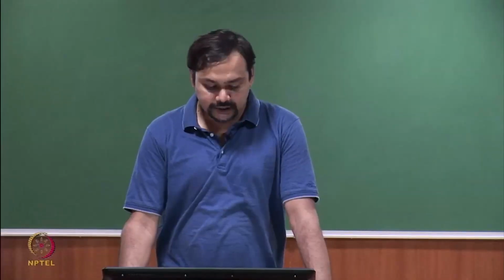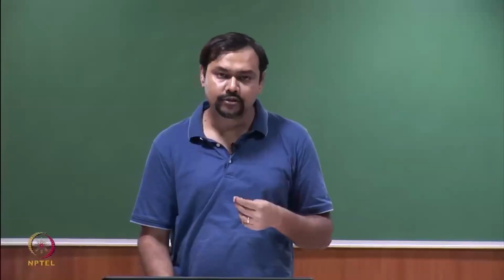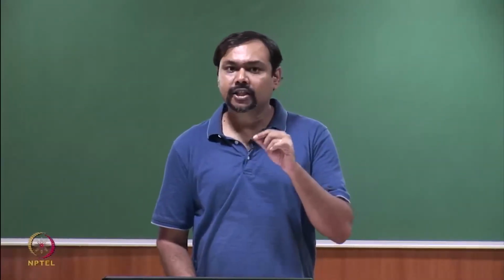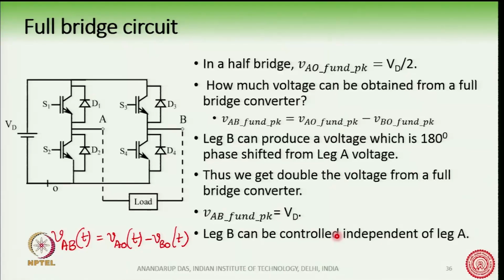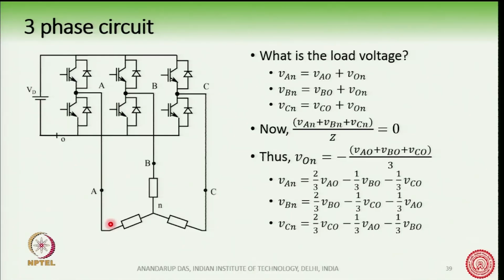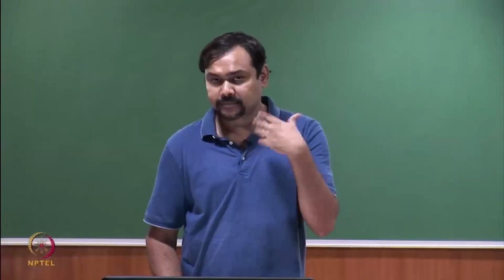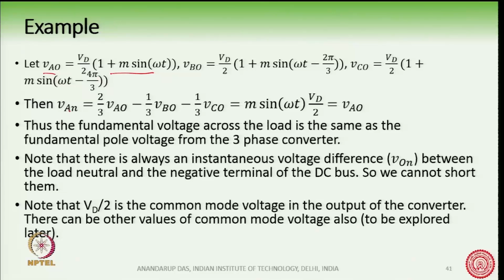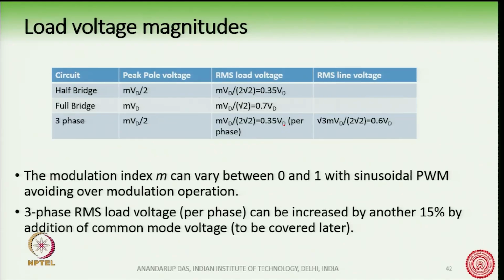Basic Understanding of Converter (Sinusoidal Pulse width Modulation..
Title: Basic Understanding of Converter (Sinusoidal Pulse width Modulation and Three Phase Circuit)